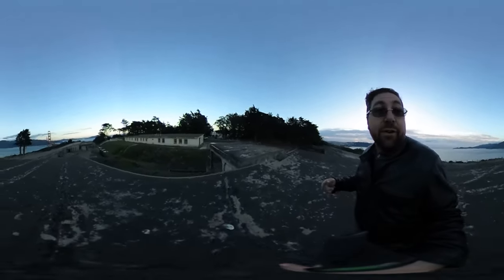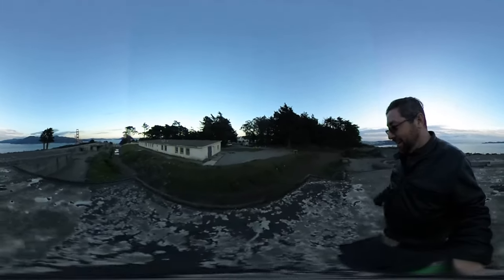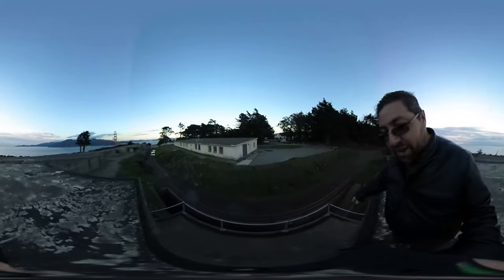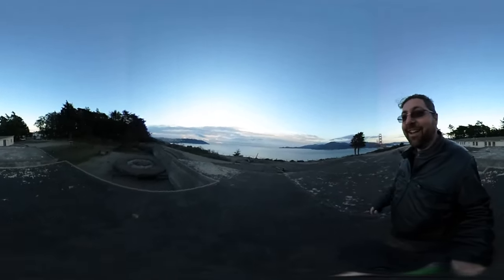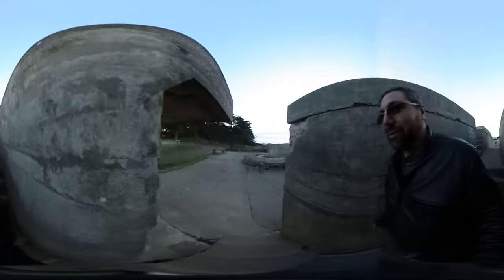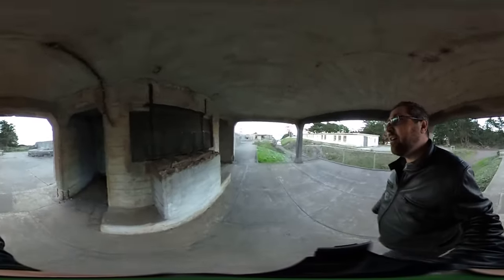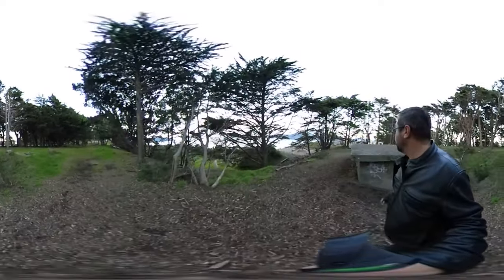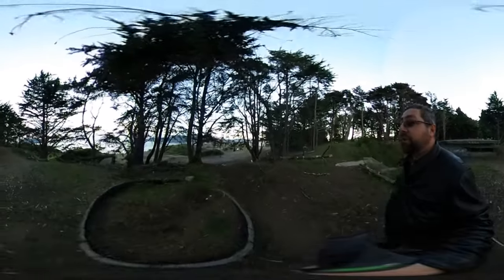Battery Godfrey Behind the scenes 360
Just playing around at Battery Godfrey